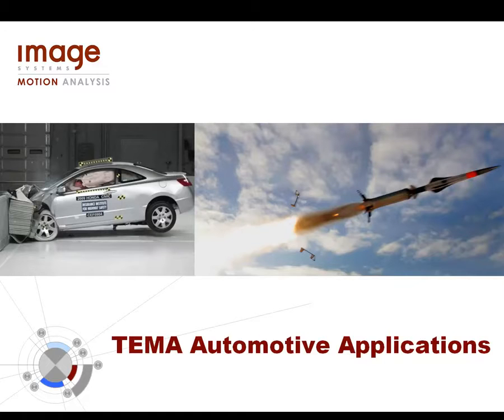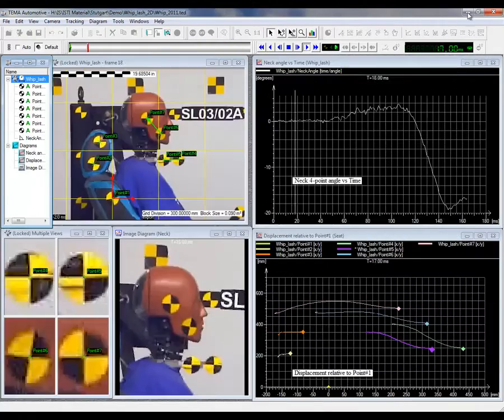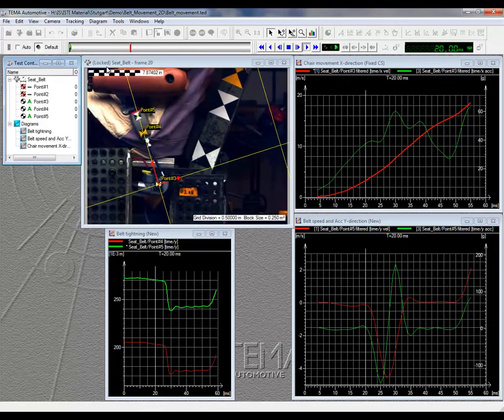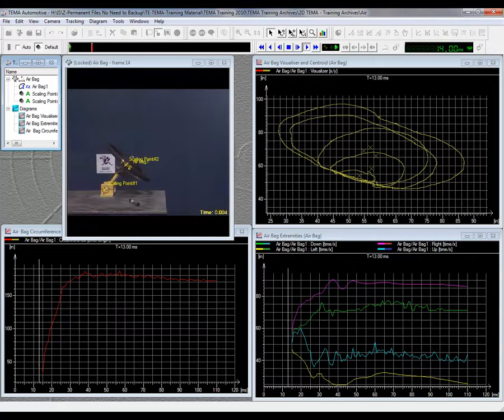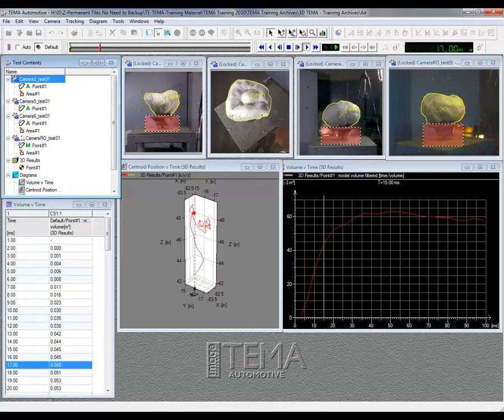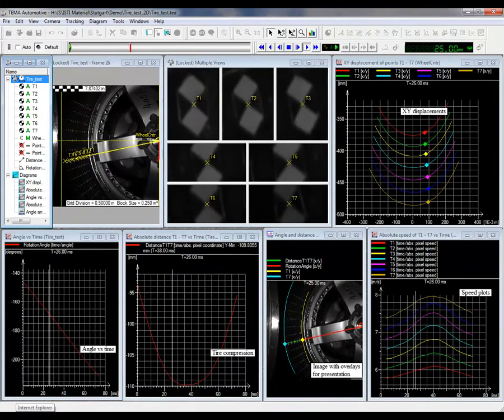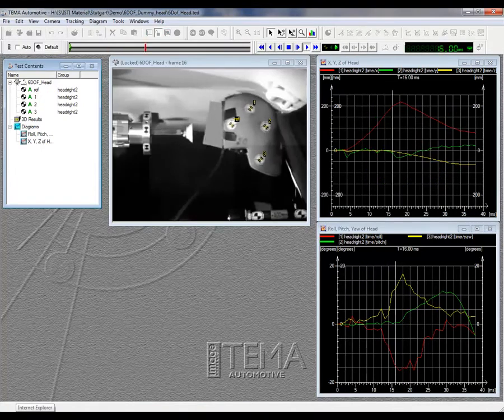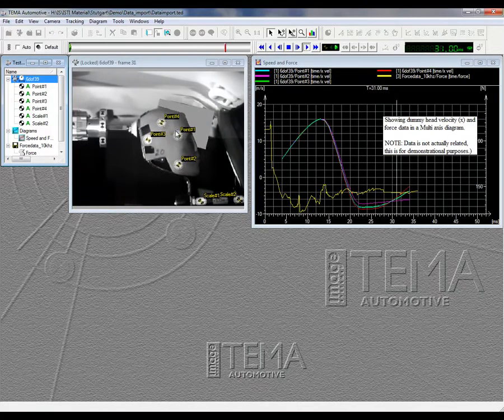TEMA Automotive Applications